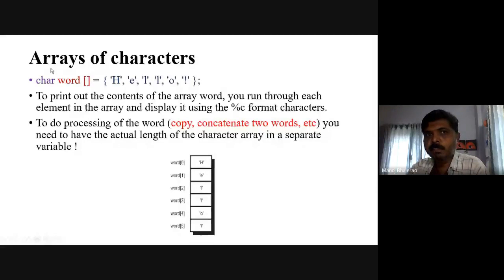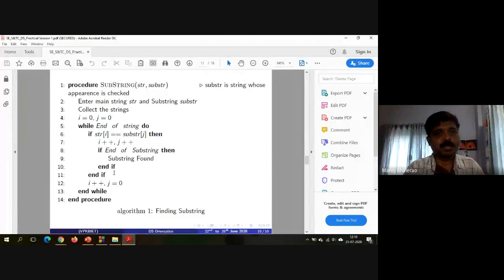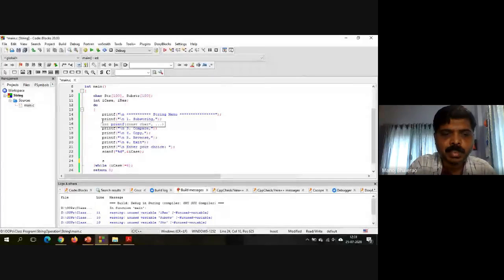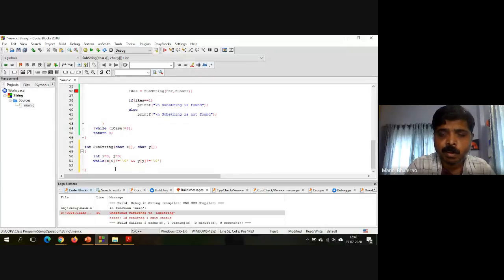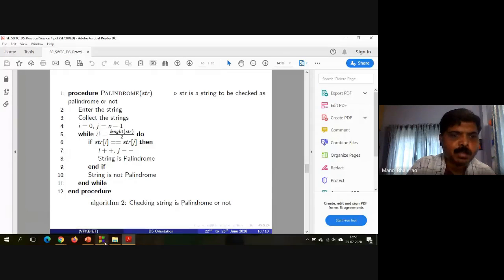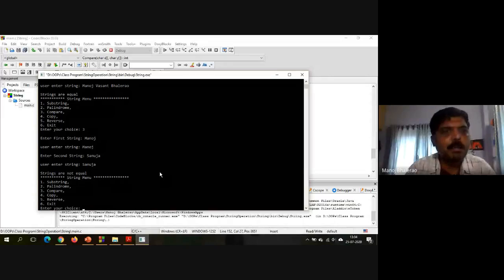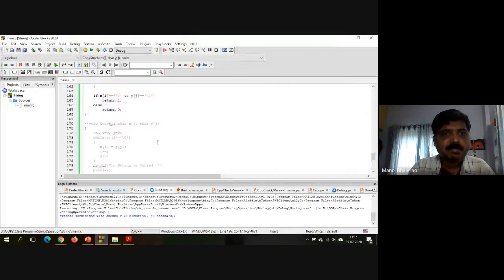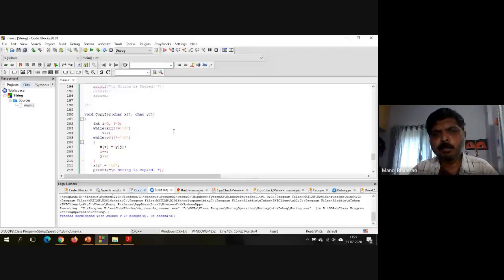Data Structures 1st Practical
(Data Structures Practicals by Prof. M. V. Bhalerao)

Perform following String operations with and without pointers to arrays (without using the library functions):
a. substring
b. palindrome
c. compare
d. copy
e. reverse